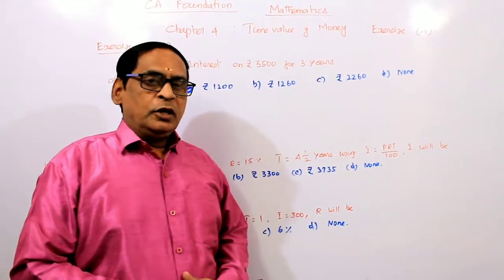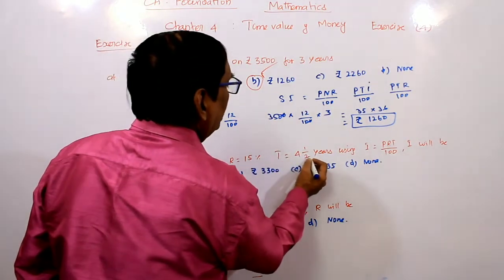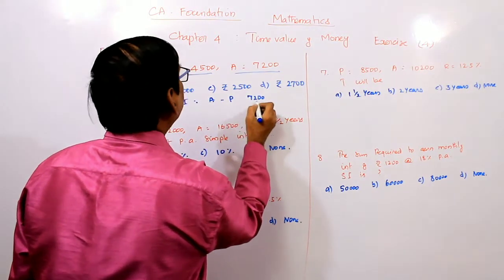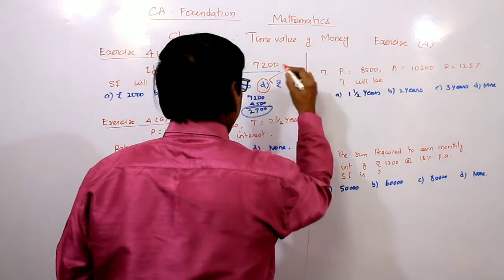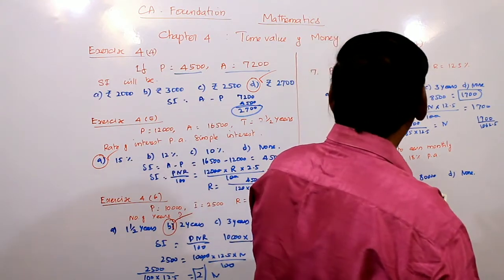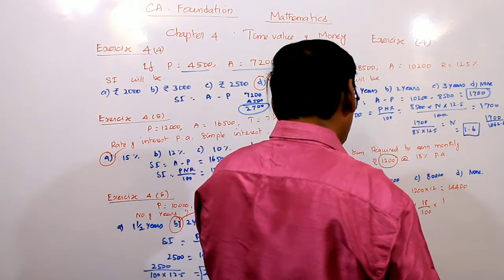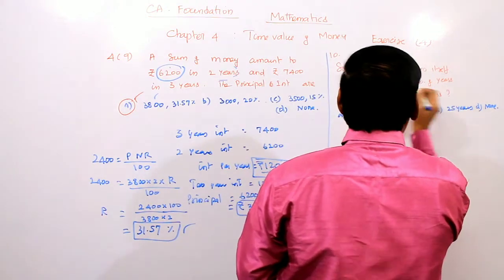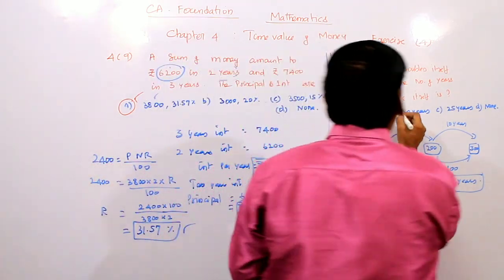TIME VALUE OF MONEY | EXERCISE 4 |SIMPLE INTEREST|CA FOUNDATION|BUSINESS MATHEMATICS | VS ACADEMY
EXERCISE 4 (A) | SIMPLE INTEREST|  SOLUTION | QNO 1 TO  10 IN EXERCISE 4(A) SOLVED | USEFUL FOR CMA FOUNDATION, CS FOUNDATION |